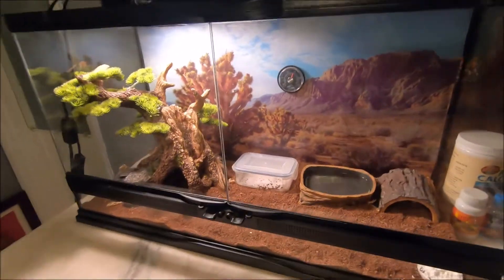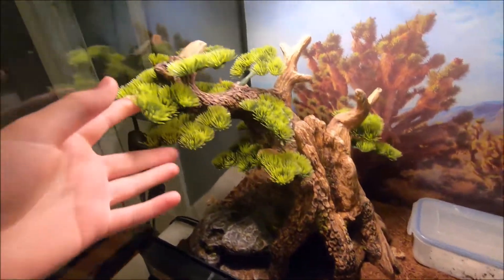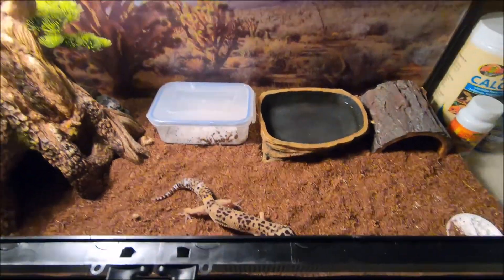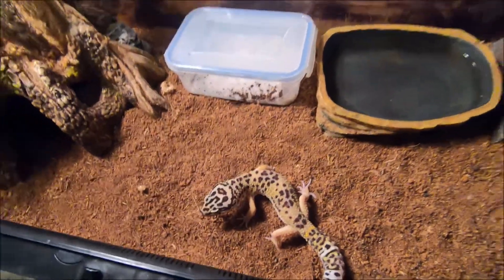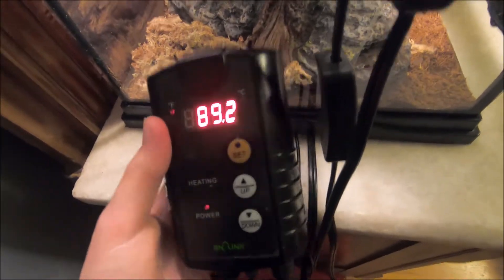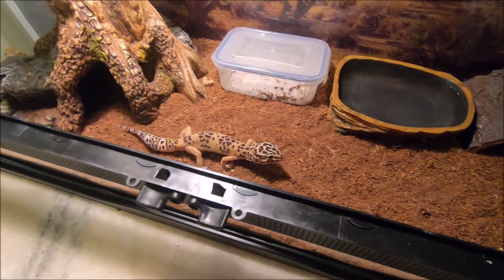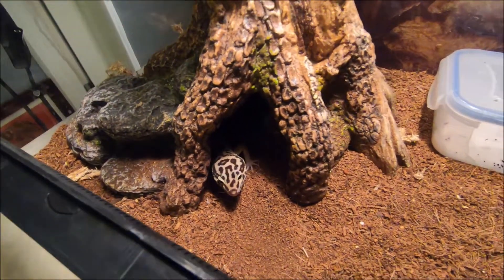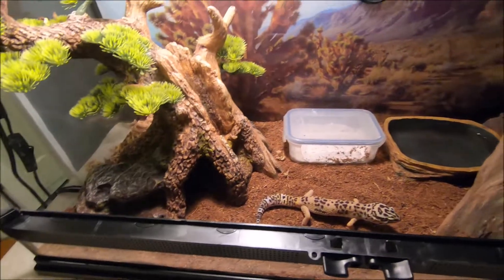PetSmart REPTIHABITAT 2021 Leopard Gecko Update: New Supplies, Set Up, Feeding & Lighting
You've seen him before when he was small! Come check out how much he has grown! He is 9 months old and already 7.5".

If you click the little bell you will get a notification that I have put out a video!